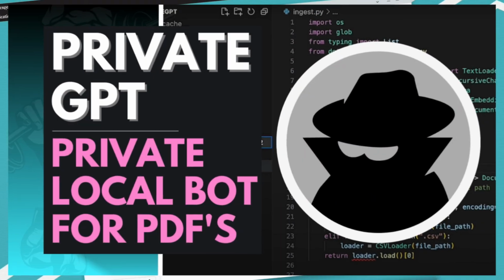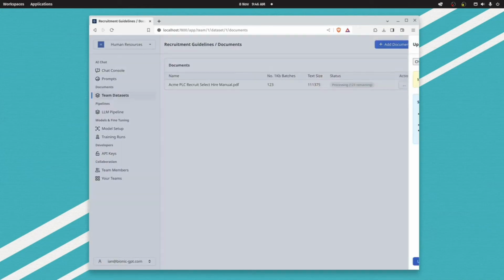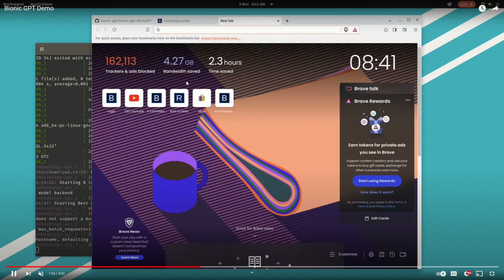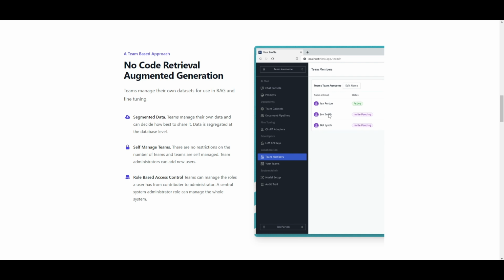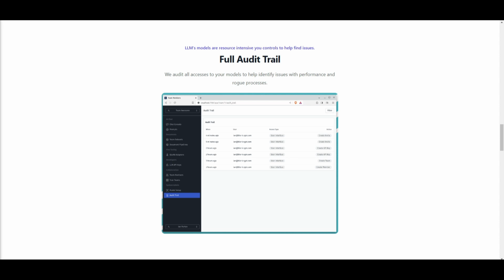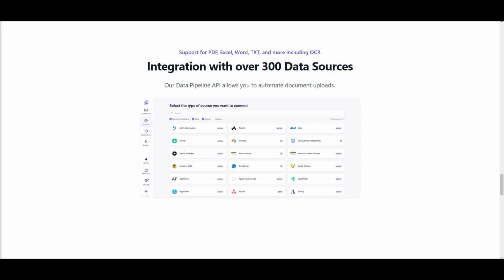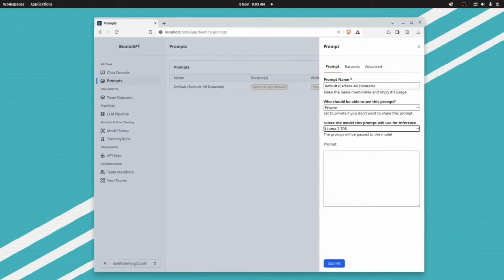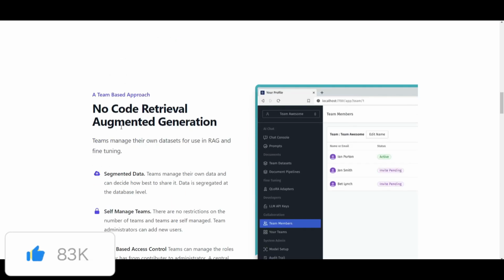PrivateGPT 2.0 - Private & Fully Local Chat with Docs, PDF, TXT, HTML, PPTX, DOCX, and More!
In this video, we dive deep into the core features that make BionicGPT 2.0 a game-changer. Discover the secrets behind its groundbreaking capabilities, from versatile text interactions to engaging with various file types.

Whether you're a content creator or a software developer, BionicGPT 2.0 offers a range of applications. Join us on this adventure and unlock the full potential of BionicGPT 2.0!